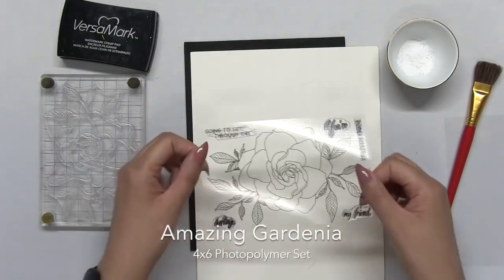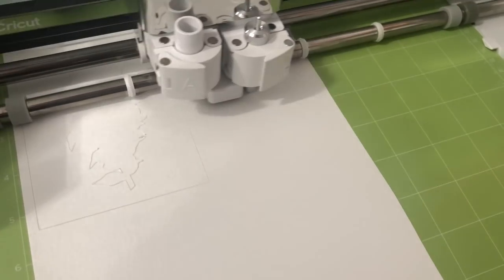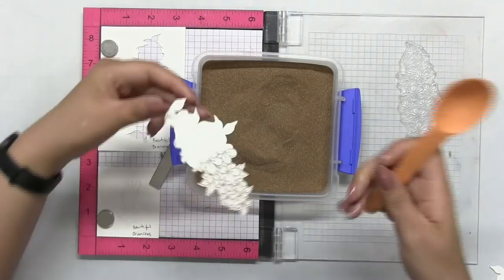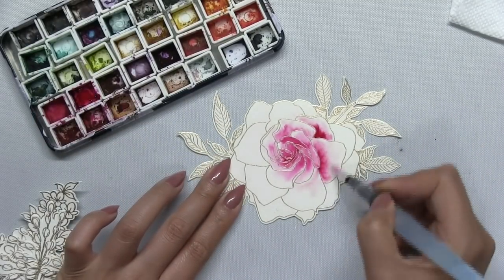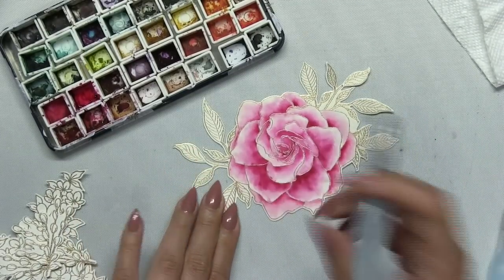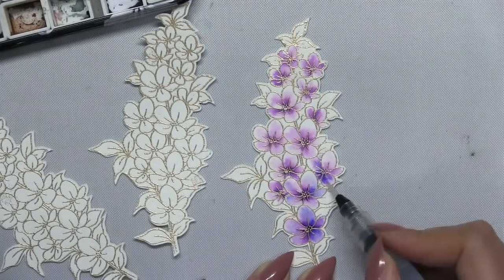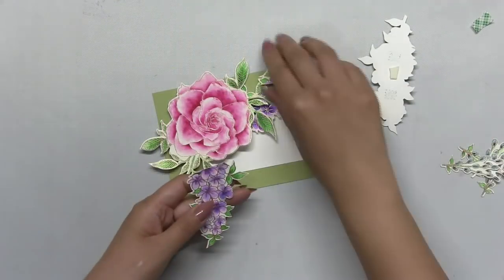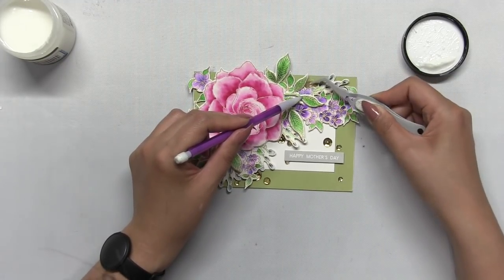Mothers Day Gardenia Card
Color Bursts (Peony, Sap Green, Orchid, Indigo, Prussian Blue)

Paint Palette (Floral Tin)

Canson XL 140lb Watercolor Paper, 9x12 Pad